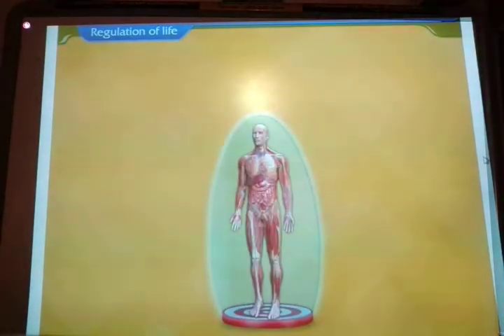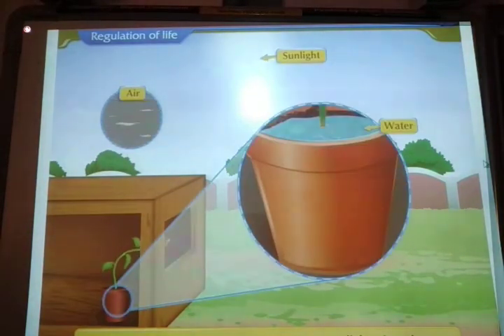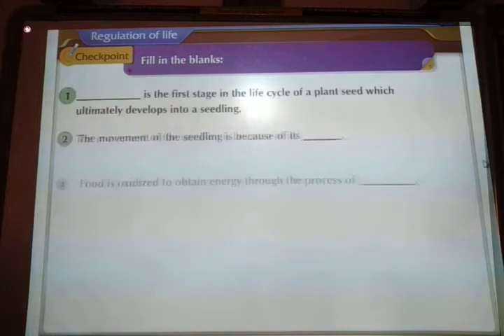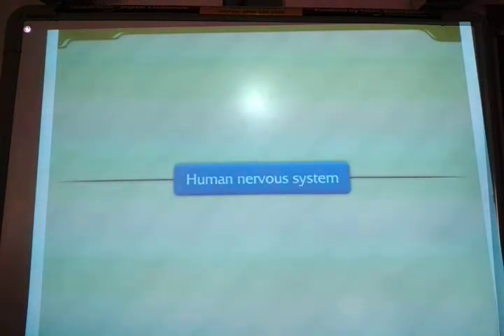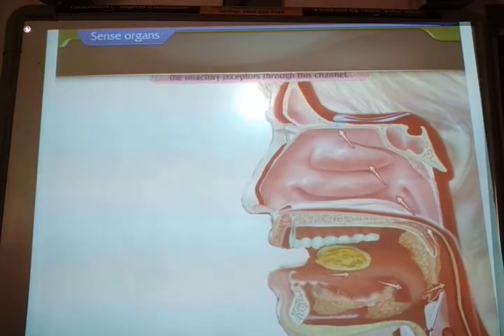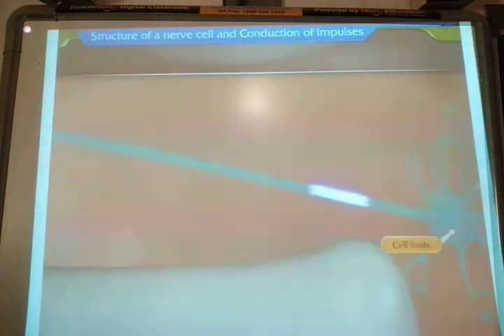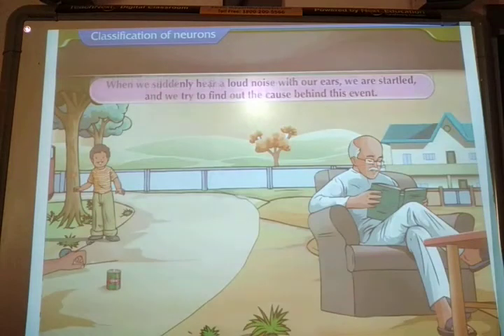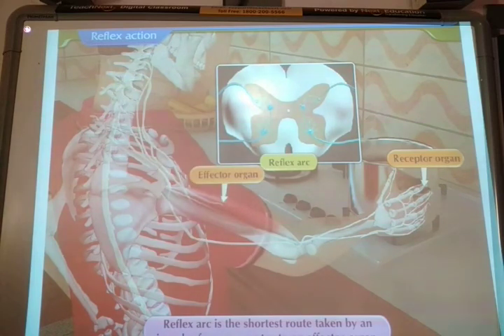ENG MED STD 10 SUB SCIENCE CH 7 REV P 1